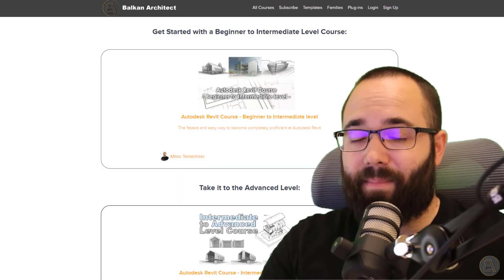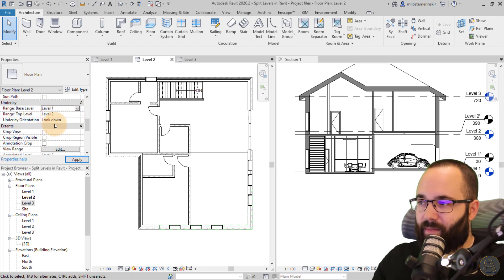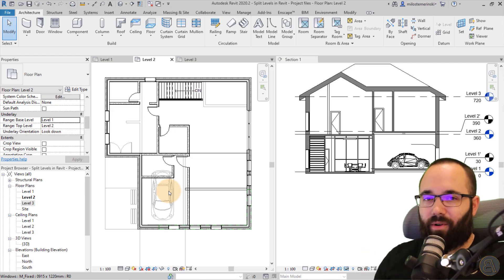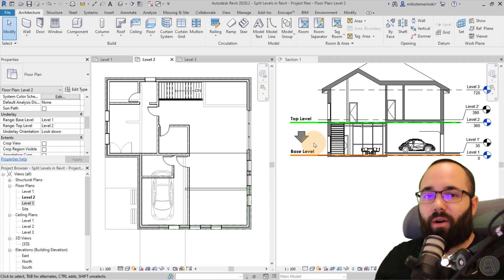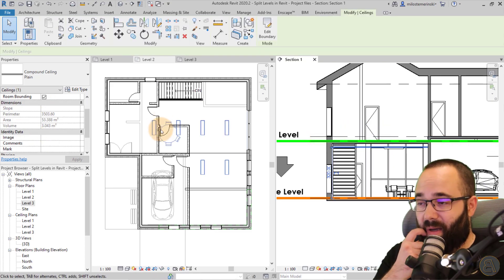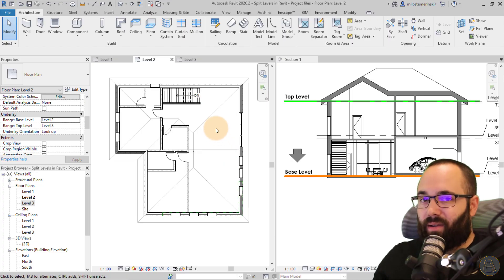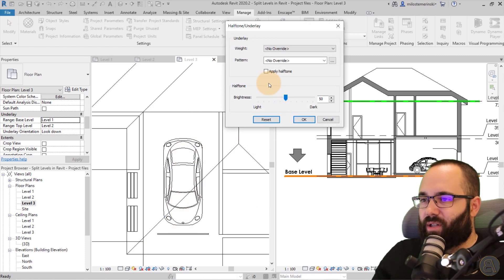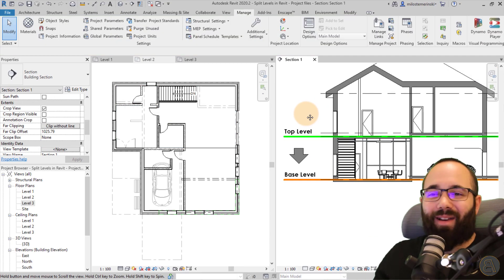Underlay Settings in Revit Tutorial